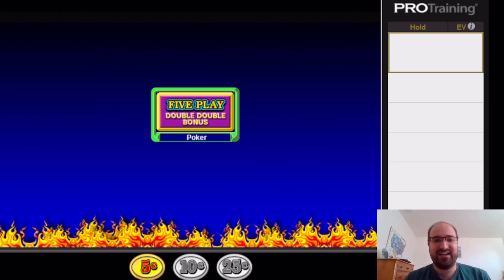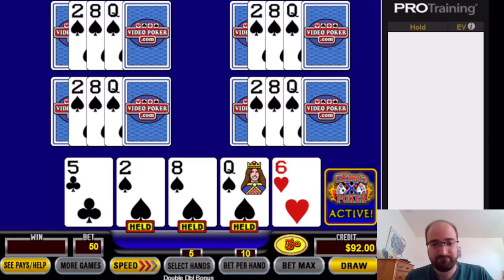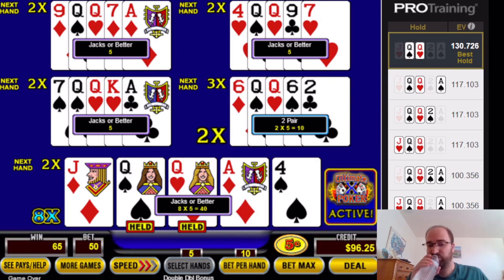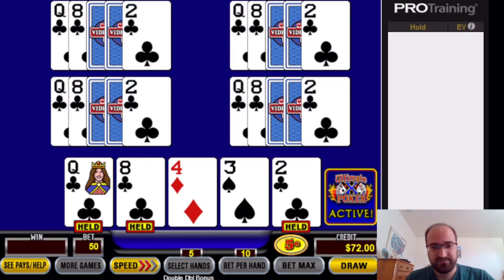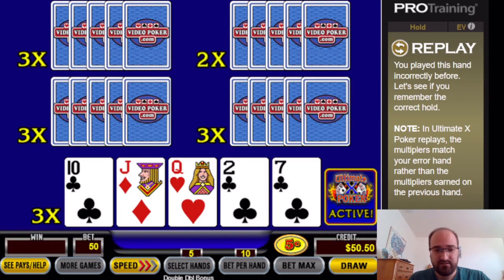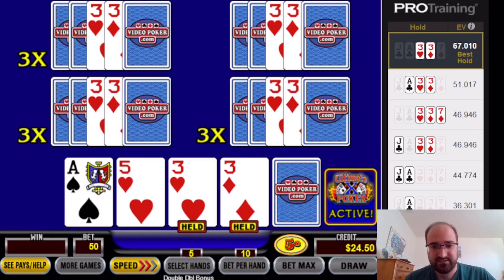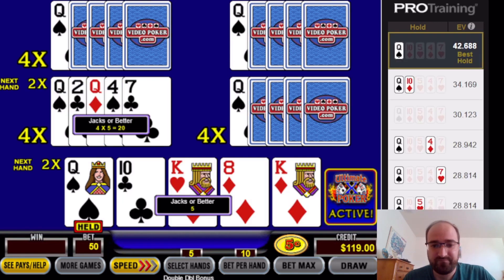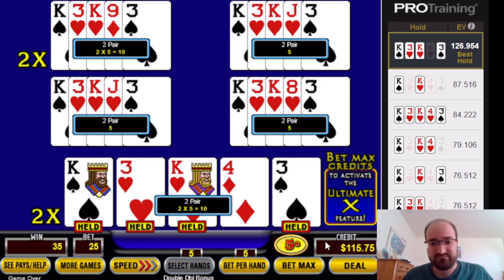Ultimate X Poker Round 2! | Video Poker Genius [Part 17]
For those of you who have watched all episodes of Video Poker Genius up until this point, you would have noticed that in Part 8, I already did a video on Ultimate X. I have gone ahead and did another episode on it. Thanks to the new trainer available for PRO members of videopoker.com, I am able to provide you guys a better look at this popular video poker variant. Ultimate X is a volatile game! The strategy can also be quite different. Take a look as I play 100 hands of Ultimate X Poker in Part 17 of Video Poker Genius!